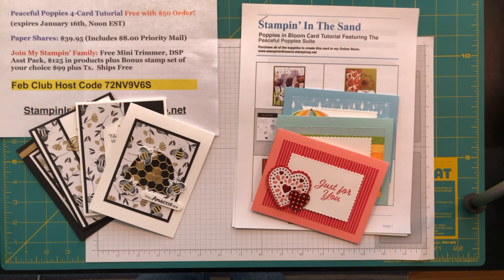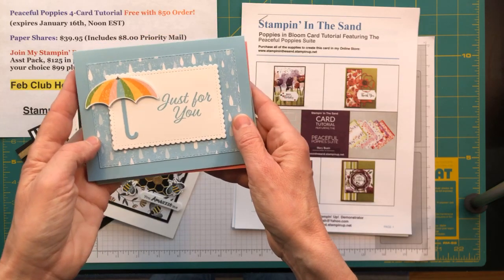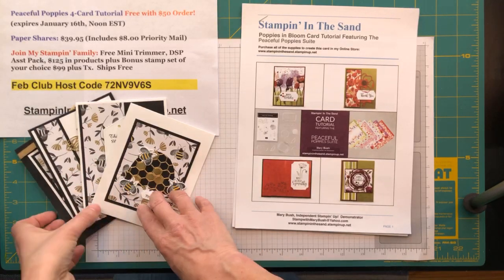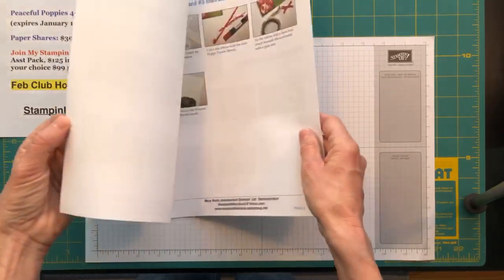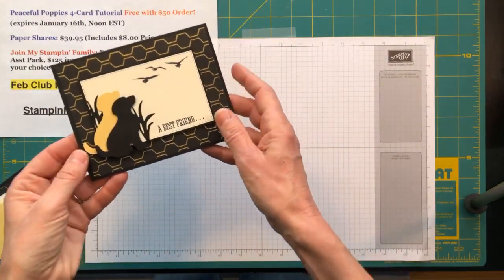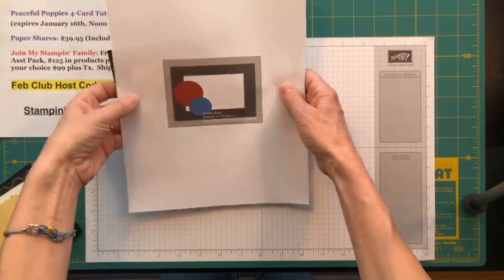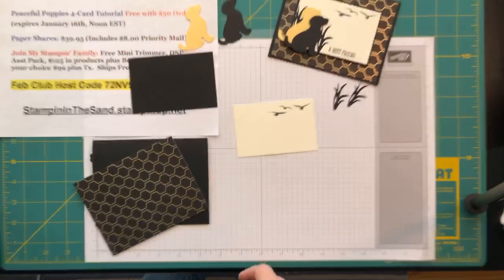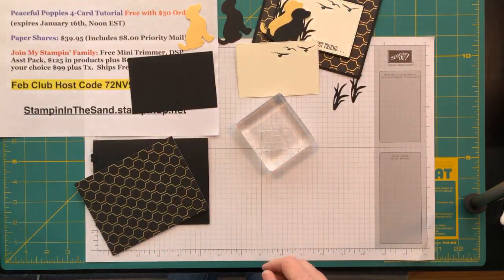How to create 3 unique cards from my recent card sketch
From my Facebook Live Card Class on February 11, 2020
so you don't miss future classes.